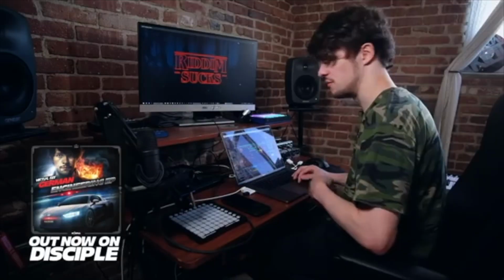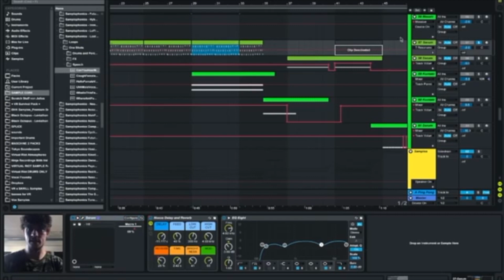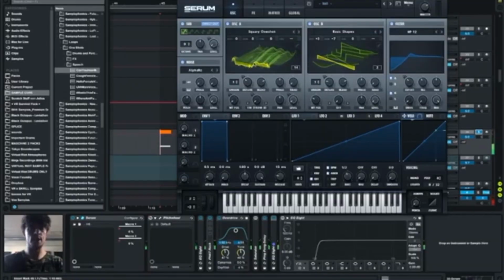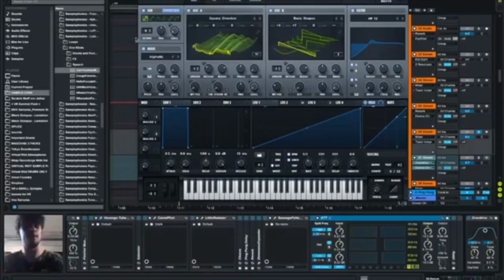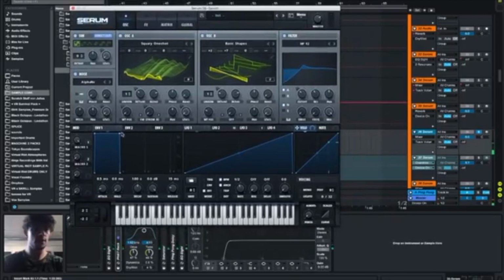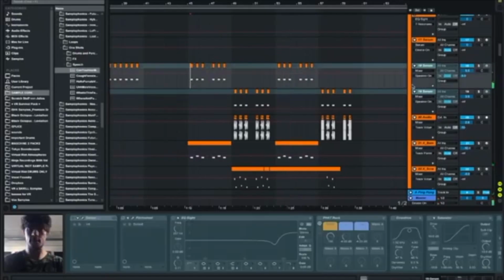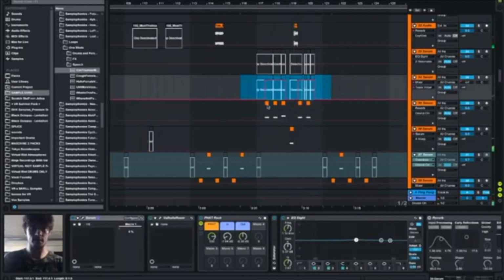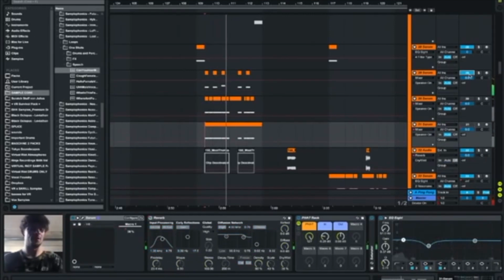Virtual Riot Breaks Down [YTP]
I made this video in celebration of almost two years since German Engineering EP coming out! It’s still so fantastic, it sounds like it came out today. To be clear, I am a huge fan of Virtual Riot and Disciple, and this video is purely in jest.

Disciple virtual riot pray for riddim breaks down weeble wobble meme ytp parody funny edit